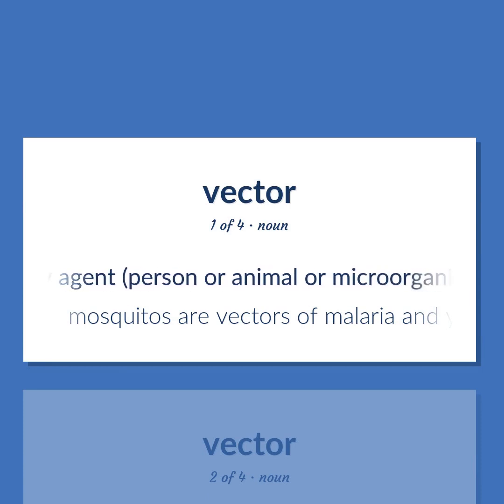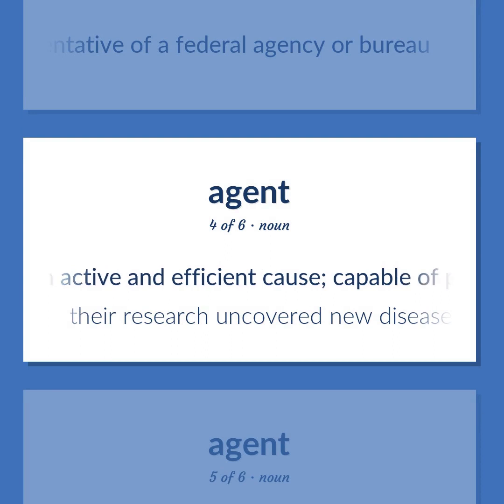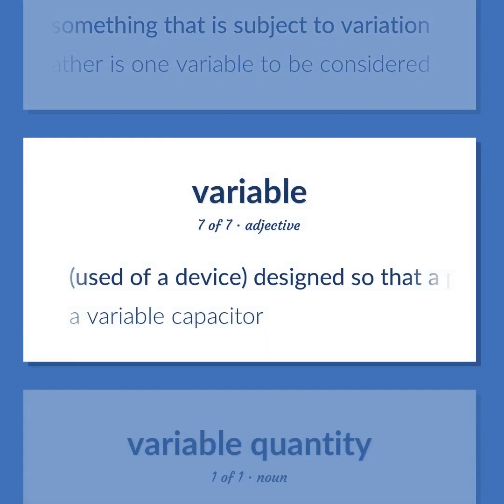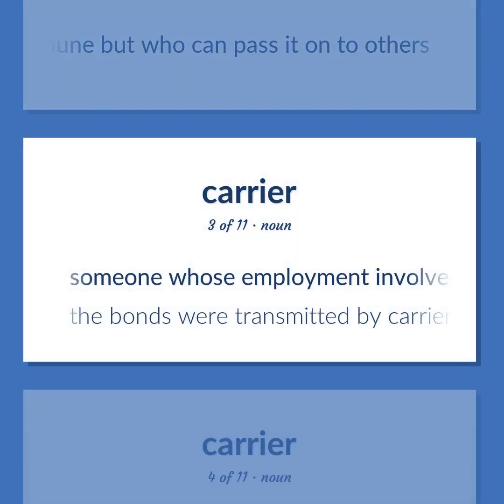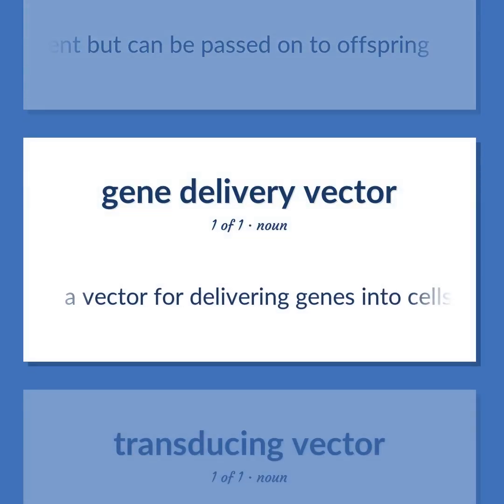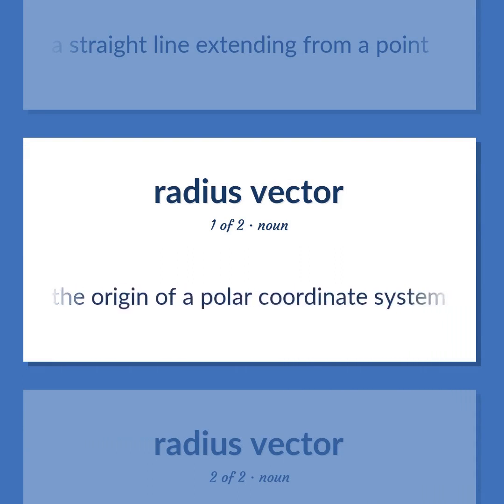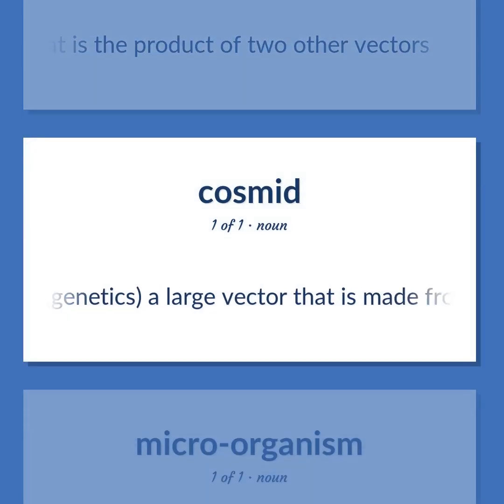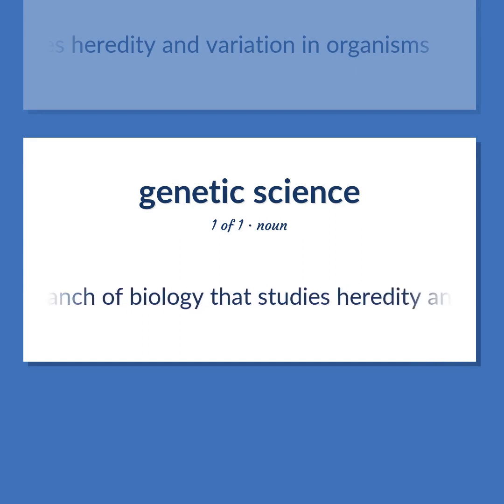Vector - 76 English Vocabulary Flashcards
VECTOR meaning. Following our free educational materials, you learn English in a great way with ease and efficiency.